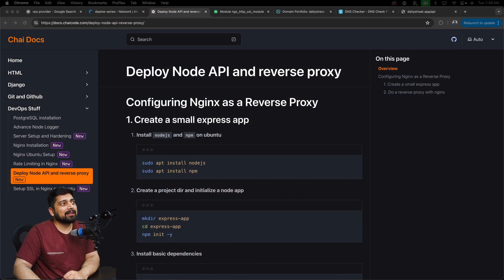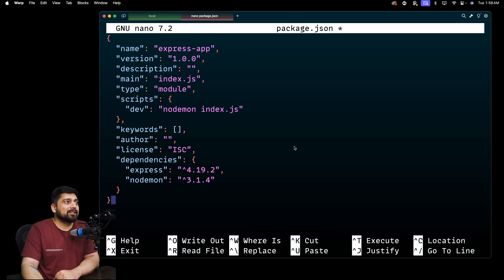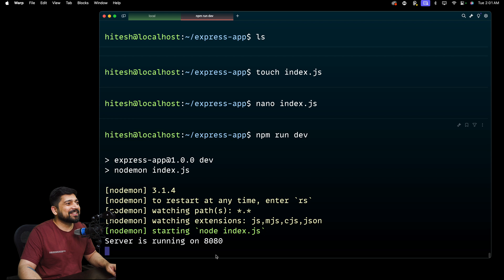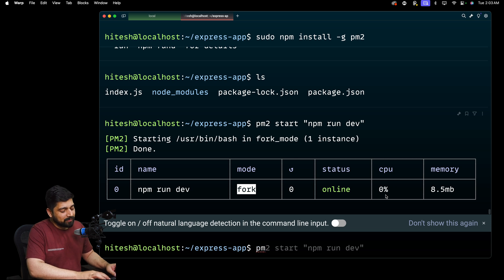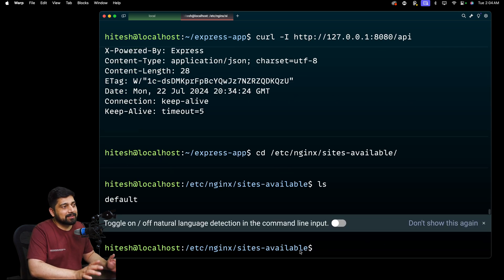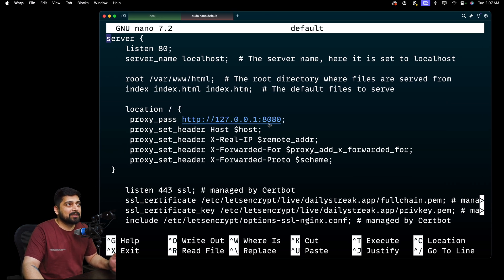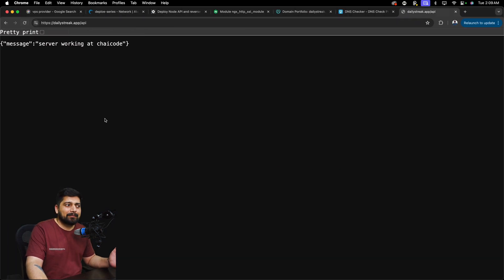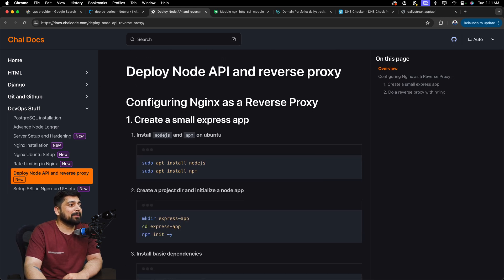How to deploy node api with ngnix on VPS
Deploying a Node.js application on a VPS with Nginx is essential for making your app accessible via a domain name. Begin by installing Node.js on your server. Create a new directory for your Express app, set up your package.json, and install necessary dependencies like Express and NodeMon. Create an ‘index.js’ file to serve as the entry point for your application. Test your setup by running ‘npm run dev’ to ensure the server is operational. To keep your app running in the background, install and use PM2, a process manager that ensures your app stays live and auto-restarts if it crashes. Next, configure Nginx as a reverse proxy by editing the Nginx configuration file. Set up the proxy to forward traffic from port 443 to your Node.js application, ensuring secure and efficient traffic management. Finally, test your configuration to confirm everything is working smoothly. This comprehensive guide simplifies the deployment process, making it straightforward to get your Node.js app live on a VPS with Nginx.